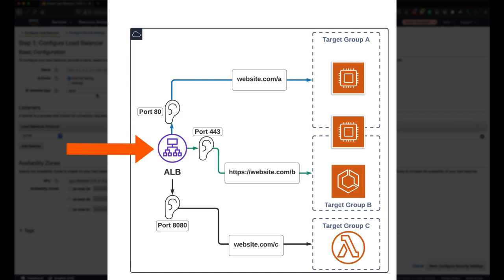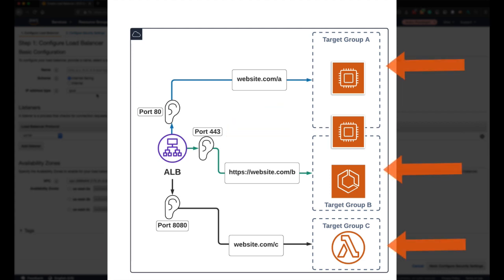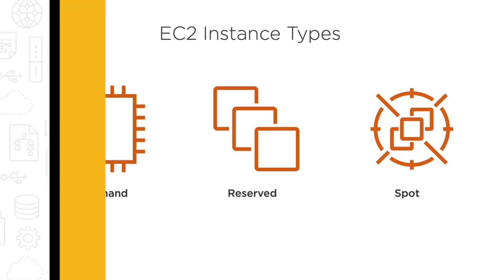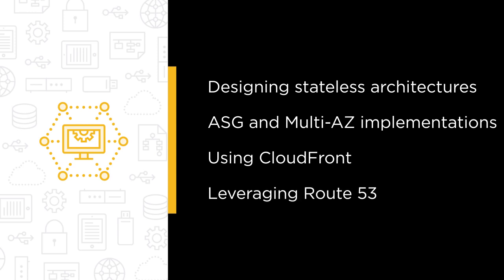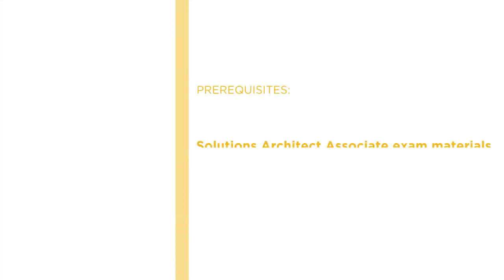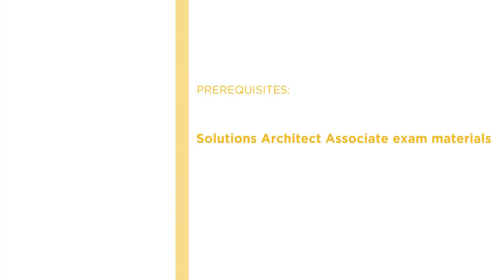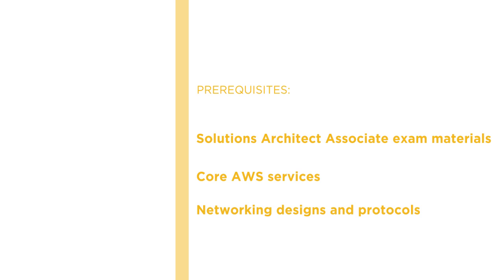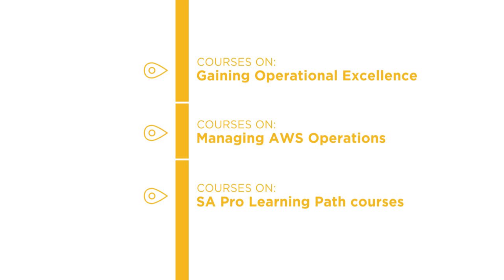Designing Scalable and Fault-tolerant Systems within AWS Course Preview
Join Pluralsight author Andru Estes as he walks you through a preview of his "Designing Scalable and Fault-tolerant Systems within AWS" course found only on Pluralsight.com. Build your technology skills with Andru’s help by learning how to design stateless architectures, how to implement auto-scaling and load balancing within your applications, and much more. Visit Pluralsight.com to start learning AWS Fault-tolerant Systems skills today!